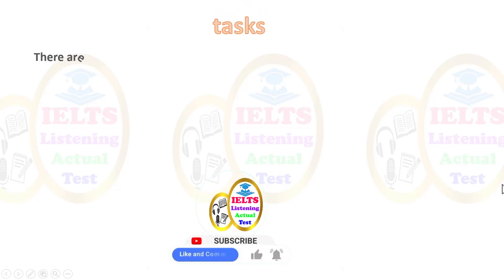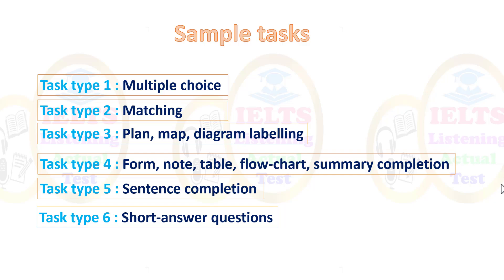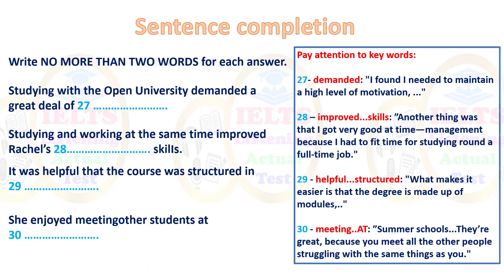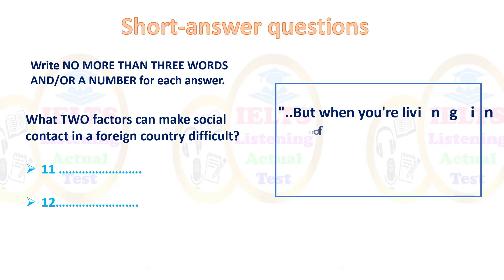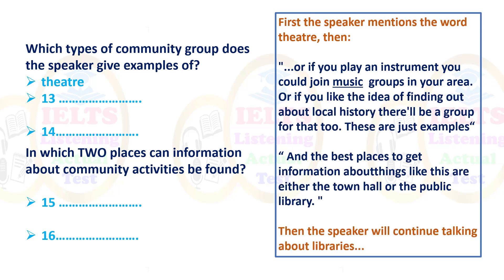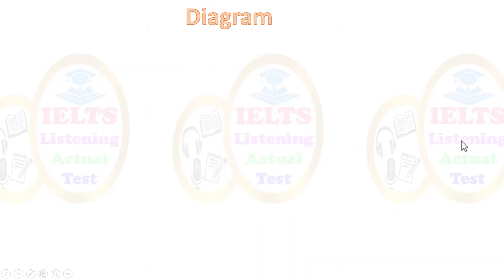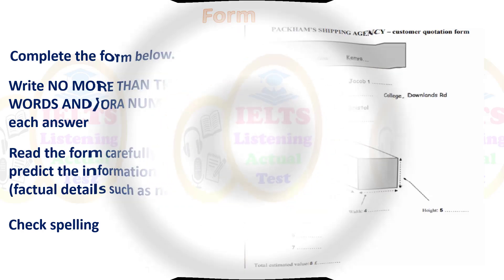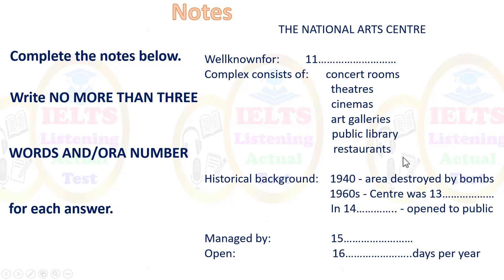Top 6 IELTS Listening Tips and tasks & Strategies To Improve Your scores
2023 IELTS Listening Actual Test | with Answer | Recent Actual Test

We’re committed to
providing world-class education with free real IELTS exams, IELTS tips and numerous innovative features to make IELTS online testing easier, helping students improve their IELTS scores online.